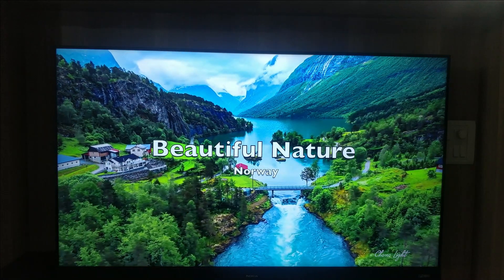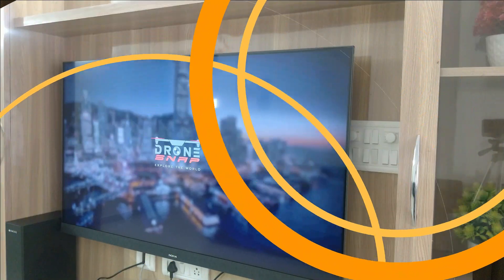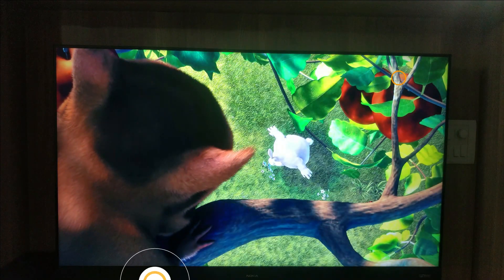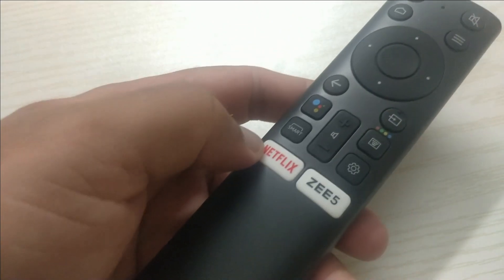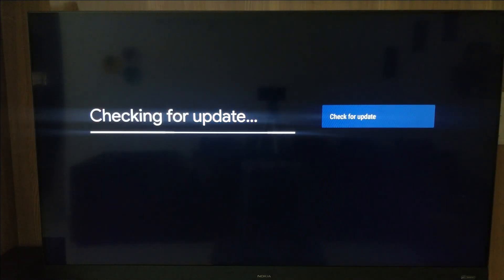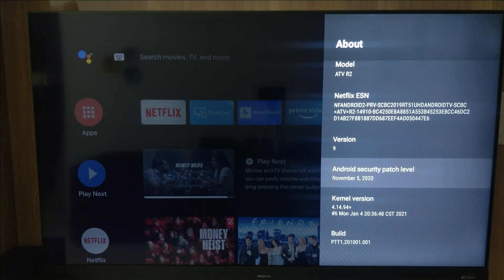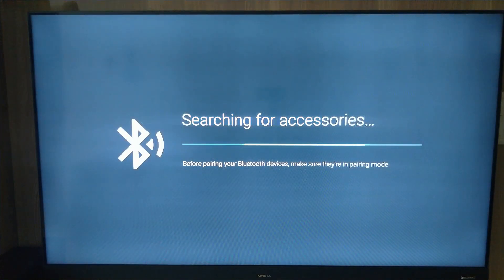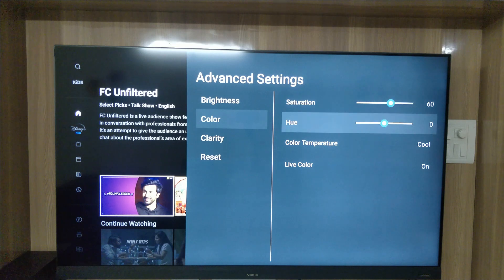Nokia 55'' TV ONKYO SOUND BAR I 6 Months Review I Best budget smart tv I Best smart tv 2021I Best TV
Hi guys

Nokia tv 55 inch onkyo sound bar

Boya By M1Lavalier microphone unboxing and review I Best budget mic for YouTube videos I Best mic